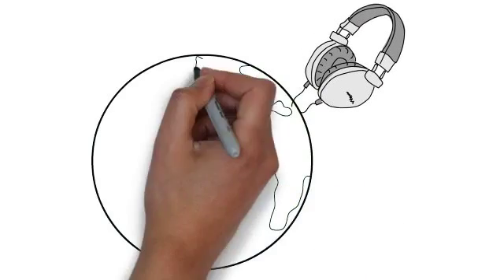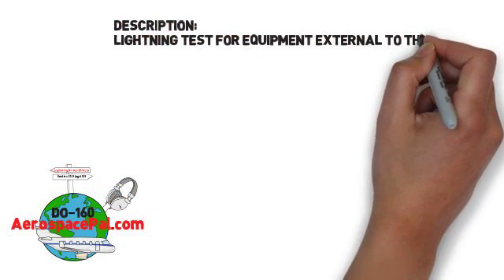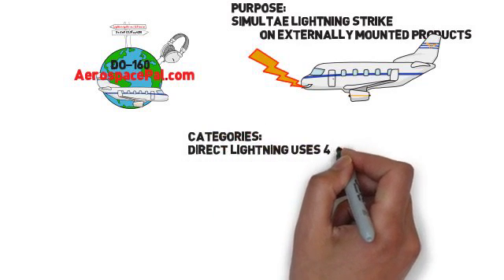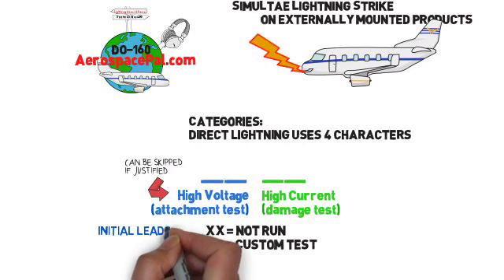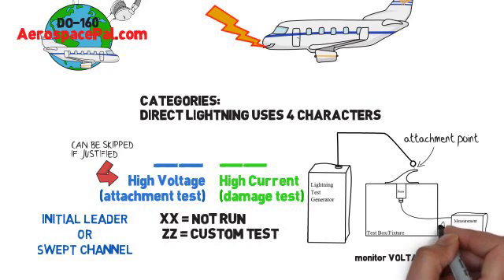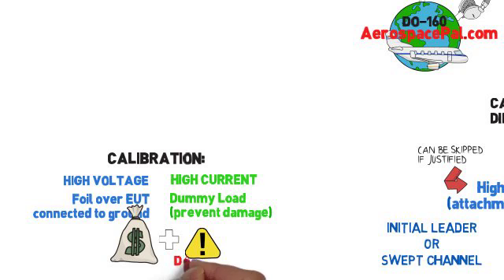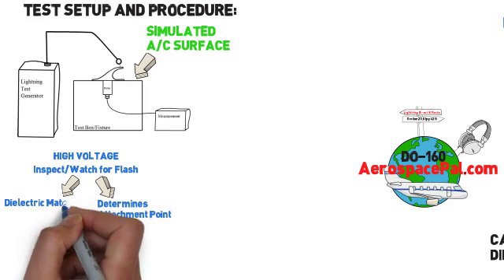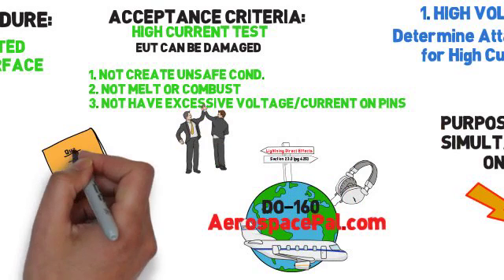RTCA/DO-160 Lightning Direct Effects Overview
This Video is intended to be a high level overview of RTCA/DO-160G Section 23.0 Lightning Direct Effects testing. We feature animated videos that help people understand the 500+ page standard in a unique format. Understanding this complicated standard has never been so easy.

Don't have a copy of RTCA/DO-160G?